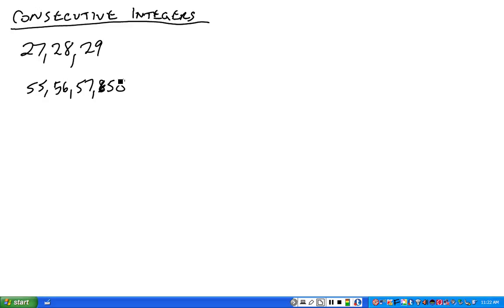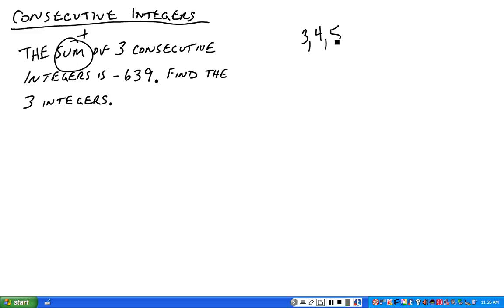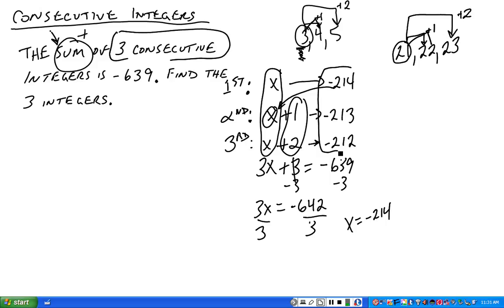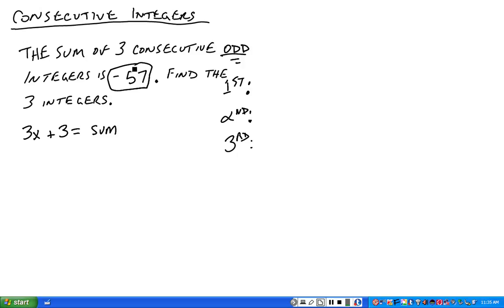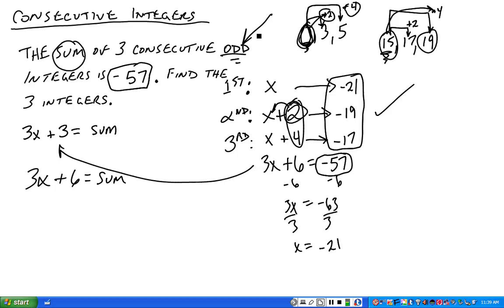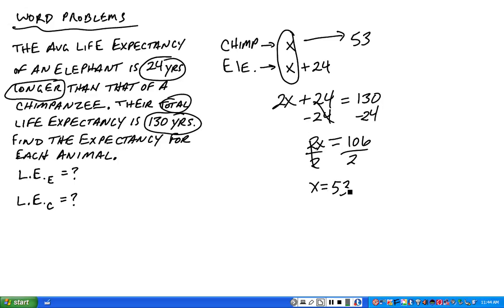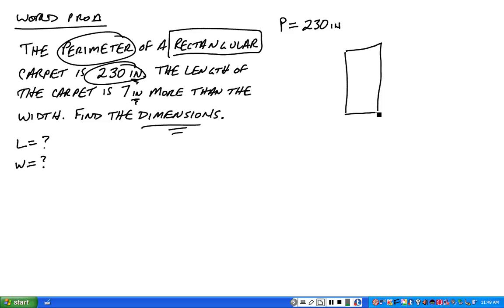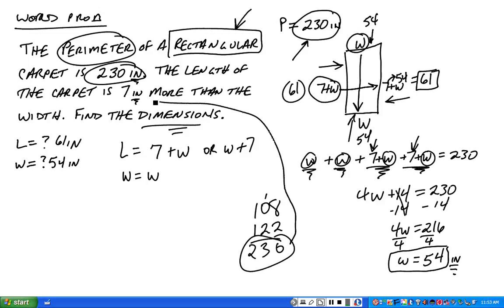Consecutive Integers & Word Problems (Test A)